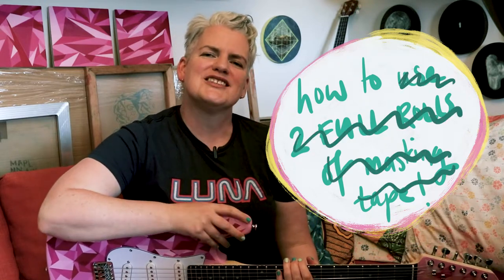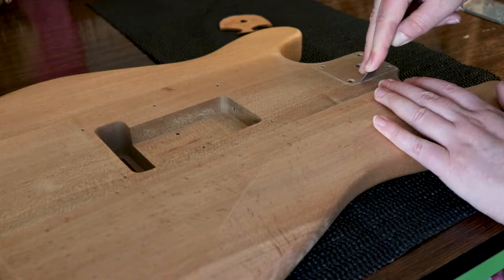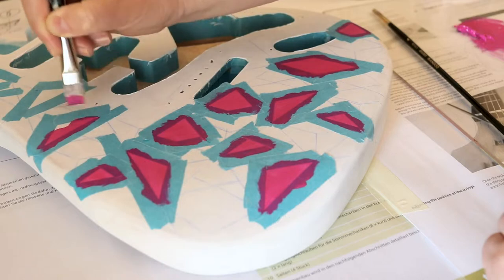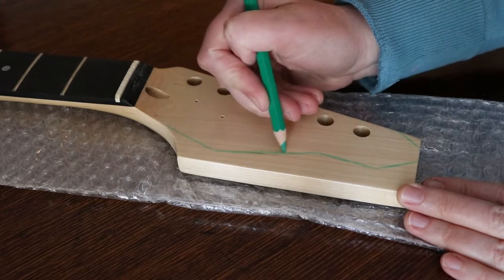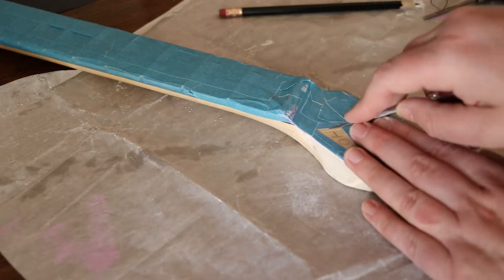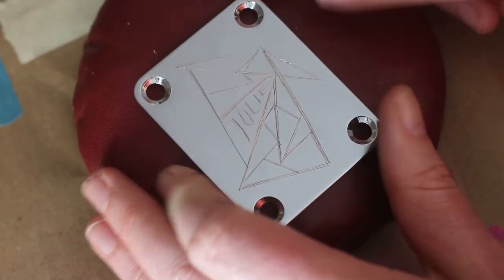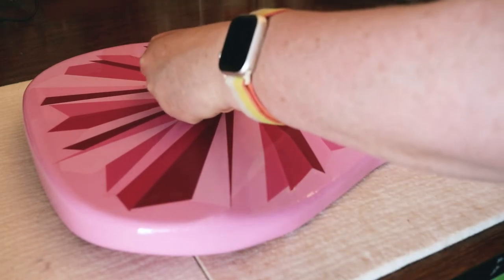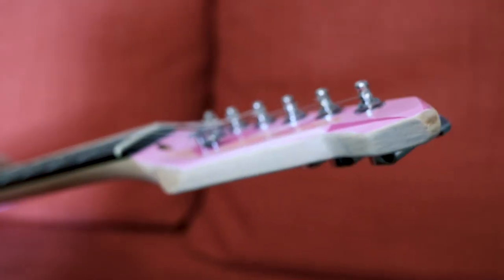Making a Kit Guitar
In this video I make custom painted guitar for the Thomann Harley Benton DIY Kit Challenge. This is a long video, so check out the chapter links below if you want to skip to a certain part of the build.

0:00 Introduction
1:08 Design preparation
2:47 Unboxing the guitar
3:30 Dry fit build to check everything
4:09 Testing the pickups
4:14 Making it perfect before painting
4:32 Insetting the neck plate
6:04 Sanding and priming
6:47 Painting preparation
8:02 Masking out shapes
8:36 Starting the paint job
11:55 Perfectionist tendencies
12:48 Varnish DISASTER
13:45 Angry sanding
14:05 Cutting the headstock
15:08 Fine tuning the frets
16:43 Finishing the neck with oil and wax
17:40 Painting the headstock
18:40 Carving the headstock text
20:15 Filling the text with encaustic wax
21:25 Working on the nut
21:53 Installing the tuners
22:49 Engraving the neck plate
24:59 How to get super sharp edges on a painting
26:17 Varnishing
28:52 Assembling the guitar
29:33 Installing the pick guard and pickups
30:11 Installing the bridge and input jack
31:27 Installing the tremolo system
32:25 Attaching the neck
33:04 Stringing the guitar
33:18 Adjusting the bridge and tremolo tension
33:31 Adjusting the action height
33:37 Et voilà!
34:24 Clean tones from each pickup selection
34:42 Playing the guitar!

Buy something from Thomann Europe (maybe the Harley Benton ST guitar kit!).

MATERIALS USED:

Guitar:
Harley Benton ST Guitar Kit
D’Addario Nickel Wound Gauge 10 Strings
Fender Surf Green Guitar Cable

Brushes:
Raphael Kaerell 20mm and 50mm flat brushes for gesso and varnish
Flat and filbert brushes in various sizes (Isabel Mangou and Raphael Kevin +)
Raphael 8404 4/0 round detail brush

Painting accessories:
Palette knives
Sennelier disposable palette
Random glass jars for paint mixing and storing
Fleetwood low tack washi tape
General sandpaper for removing sealer
1000 & 1500 grit automotive sandpaper

Paint:
Golden Heavy Body Acrylics (Quinacridone Magenta, Interference Blue, Zinc White)
Winsor and Newton Galeria Acrylics (Titanium White)
Liquitex Iridescent Medium

Other tools:
Files
Phillips Head Screwdriver
Combination spanners
Ruler
Fine steel wool
Arteina printmaking burnisher and scraper
EC Lyons Printmaking Engraving Tool Set
EC Lyons V Woodcarving tool
1mm Japanese woodcarving tool
EC Lyons Relief Knife
Cordless drill
Hand saw